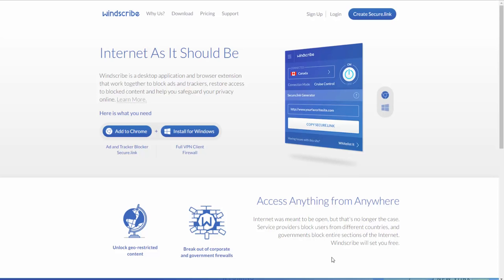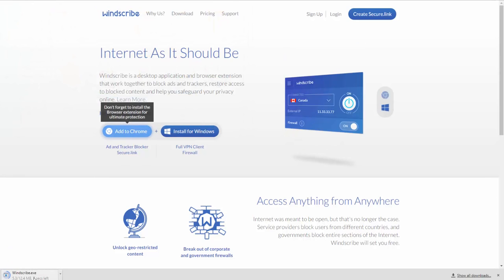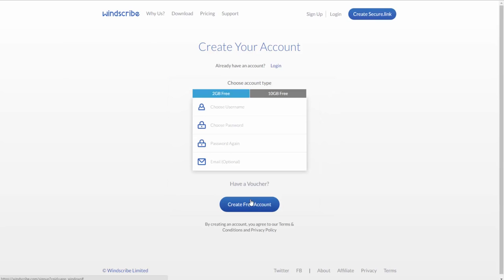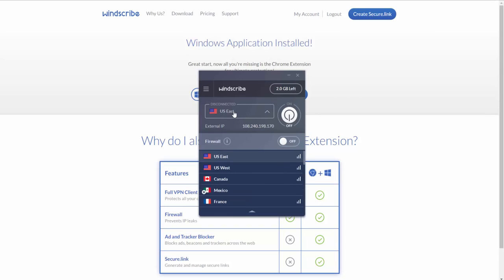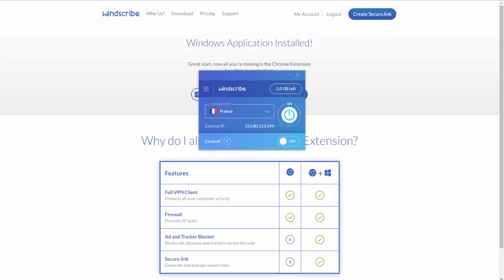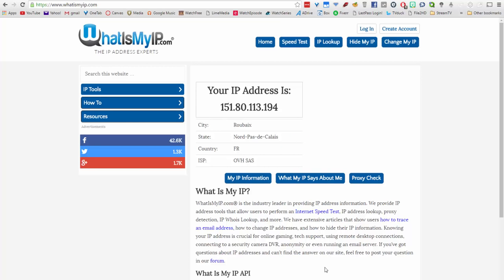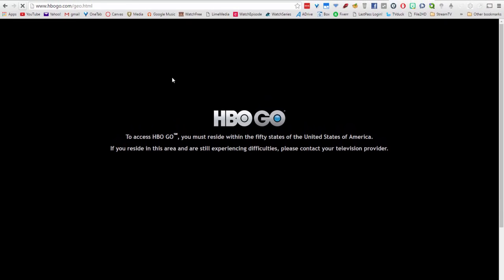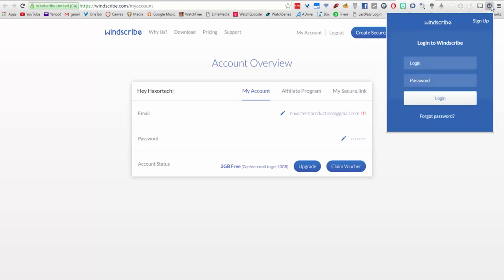Seguridad Informatica - El Mejor VPN Mas Rapido Y Gratuito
El Mejor VPN Fast Rapido Y Potente !No Guarda Registros!